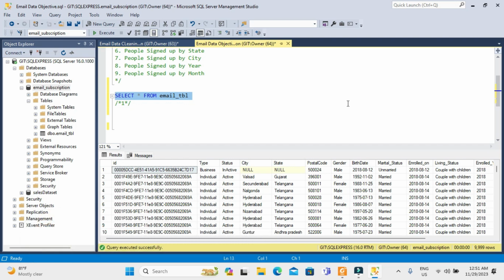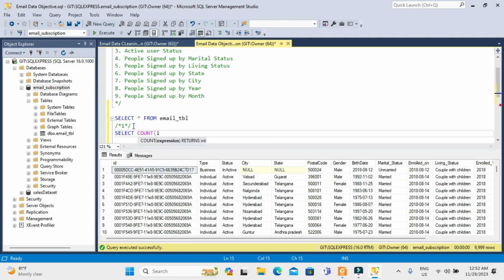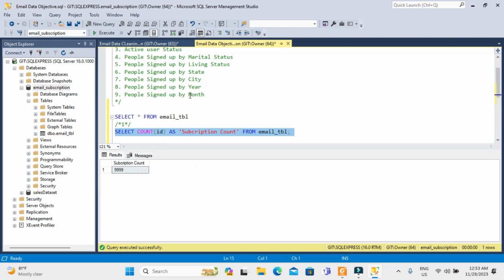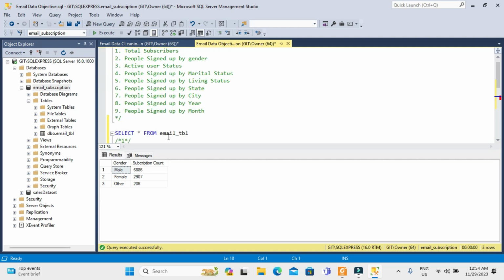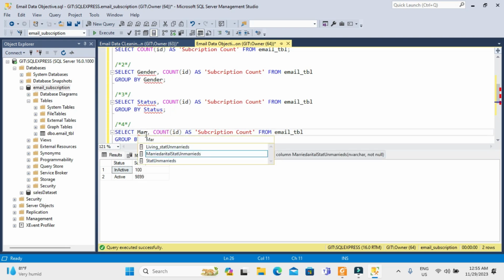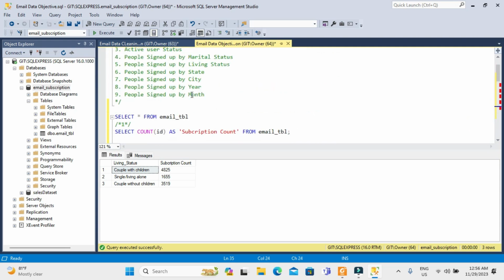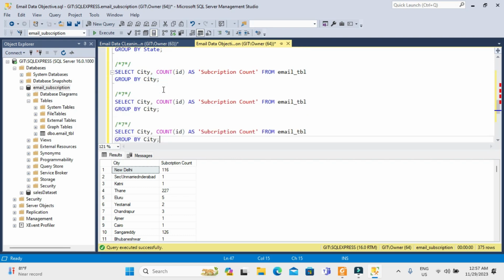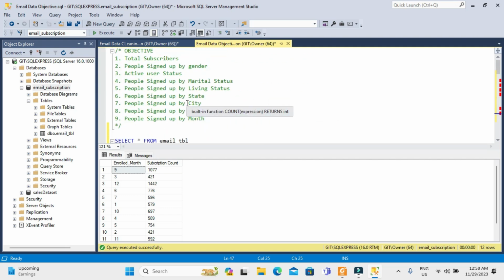Full Portfolio Data Analysis Project SQL Demystified: Analyzing Email Subscription Data Like a Pro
Welcome to the ultimate guide on email subscription data analysis using SQL! 🚀 In this in-depth tutorial, we'll unravel the secrets of SQL, empowering you to extract valuable insights from your email subscription data. Whether you're a beginner or an analytics enthusiast, this video is tailored for you. Dive deep into SQL techniques, optimization strategies, and practical applications for unlocking the full potential of your data. 📊

🎉 Exciting News! 📊 Just wrapped up my YouTube portfolio project, delving into the world of Email Subscription data analysis using SQL! 🚀 Here's a quick glimpse of what I uncovered:

🌐 Thank you all for being a part of this journey!

2️⃣ People Signed up by Gender:
Explored the diversity within our community, breaking down subscribers by gender. 💁‍♂️💁‍♀️ Fascinating insights into our audience!

3️⃣ Active User Status:
📈 Are you an active part of this vibrant community? Let's find out!

4️⃣ People Signed up by Marital Status:
👫💍 Single or taken, we're thrilled to have you all!

5️⃣ People Signed up by Living Status:
Delved into the living arrangements of our community. 🏡 Apartments, houses, or maybe even treehouses? Let's celebrate the diversity in our homes!

6️⃣ People Signed up by State:
🗺️ Shoutout to all the different states representing in our community!

7️⃣ People Signed up by City:
Zoomed in further to explore the urban landscape of our community. 🌆 Tag your city if you spot it in the analysis!

8️⃣ People Signed up by Year:
Traveled back in time to see when our community started to grow.

9️⃣ People Signed up by Month:
Navigated through the months to identify trends in our sign-up activity. 📅 Are there any specific months where we see a surge in new subscribers?

This video provides a comprehensive guide with step-by-step instructions, practical tips, and best practices. Whether you're new to SQL or an experienced professional, discover how these techniques can enhance your efficiency and insights. Watch now to master data analysis with SQL.

Ideal for data analysts at all levels, we cover a range of projects from SQL tutorials for beginners to advanced querying techniques. Enhance your data analyst portfolio with practical, hands-on projects that you can showcase on your resume. Learn how to write complex queries, optimize databases, and leverage SQL for detailed analysis. Whether you're starting with a simple SQL project or looking to complete an end-to-end analysis, this video has you covered.